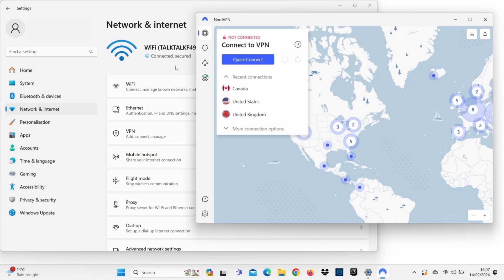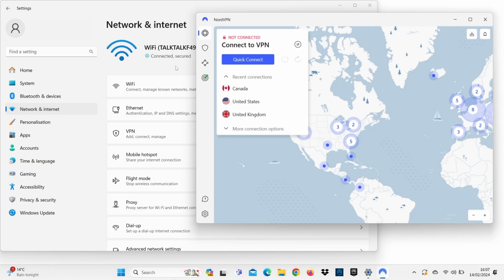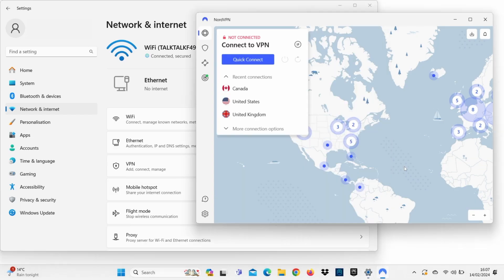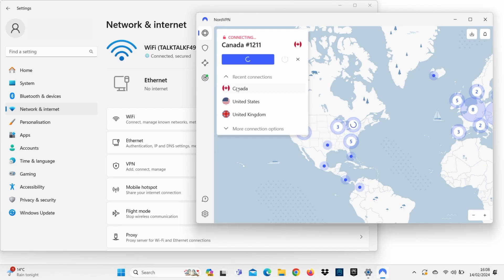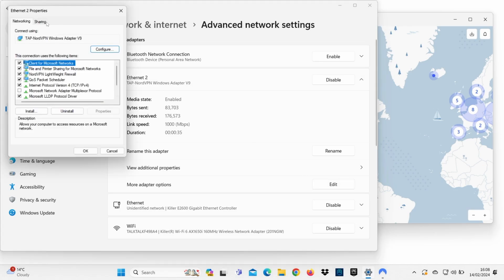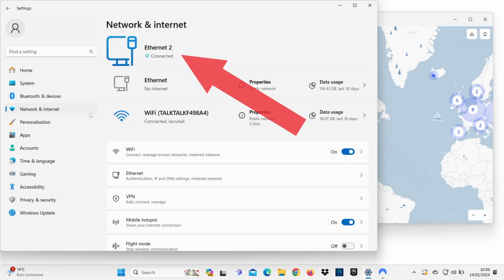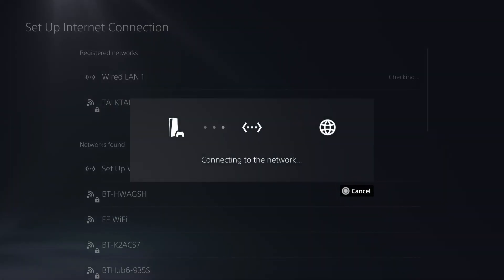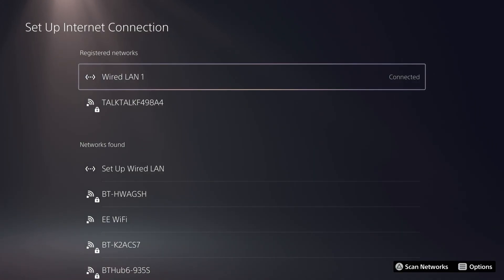How to Share Your VPN Connection to PS5 from Your PC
You can't install a VPN directly on to your PlayStation 5 - but you can still protect it by sharing your VPN connection.

The process is a little complicated, but in this video we talk you through it step by step as we do it ourselves. All you need is a VPN subscription, a Windows computer, an ethernet cable and, of course, your PS5. This method works with the PS5 as well as any version of the PS4.